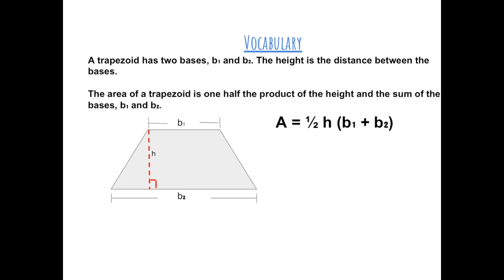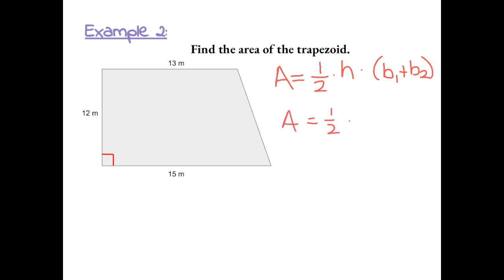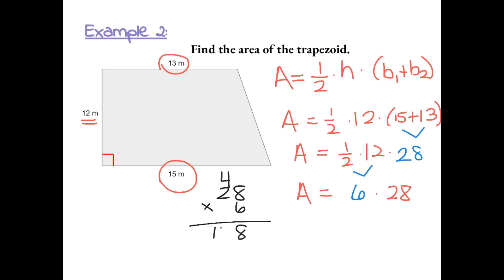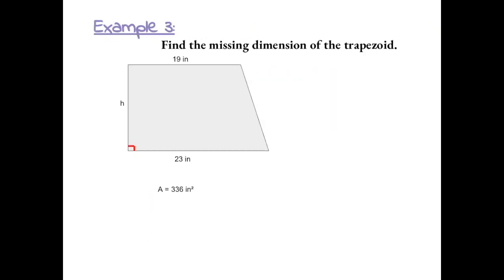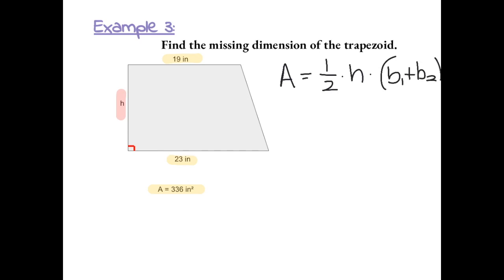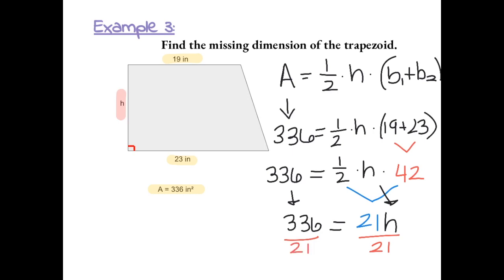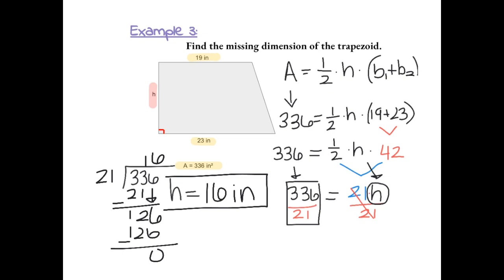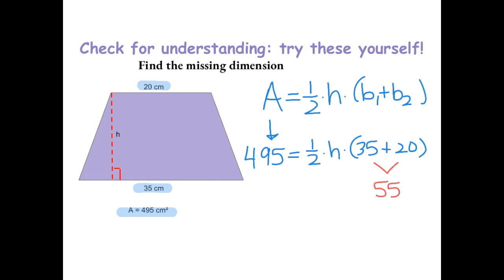Chapter 9, Lesson 3 - Area of Trapezoids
This is a 6th grade math tutorial video on finding the area of trapezoids.